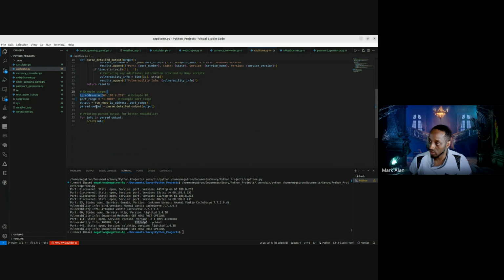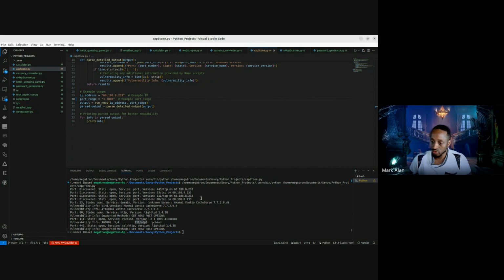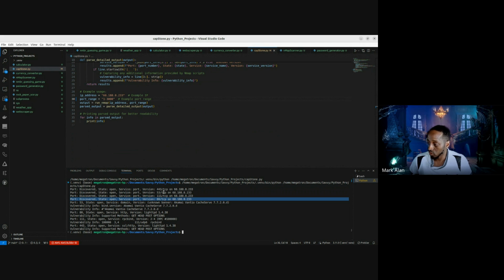Mark Barton Cybersecurity+Ops Capstone Presentation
Python Script to Scan For Open Ports